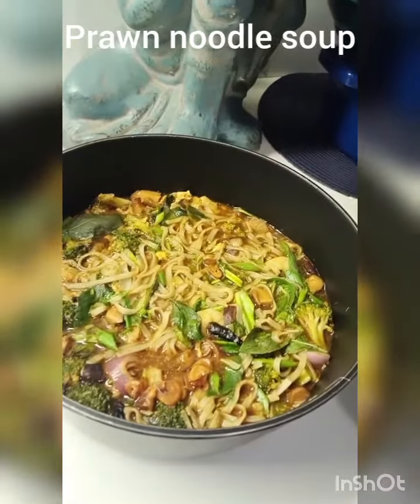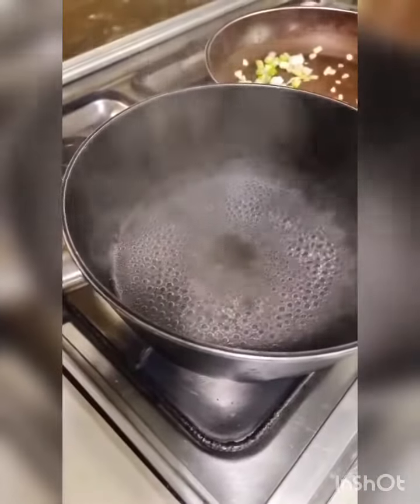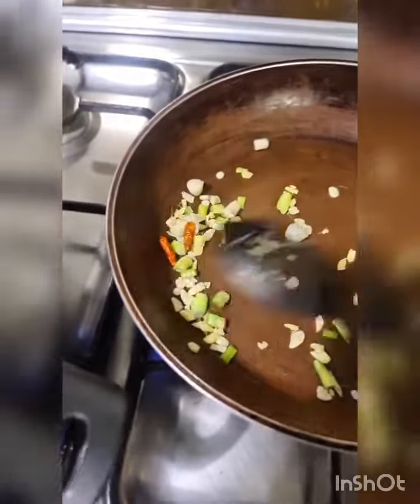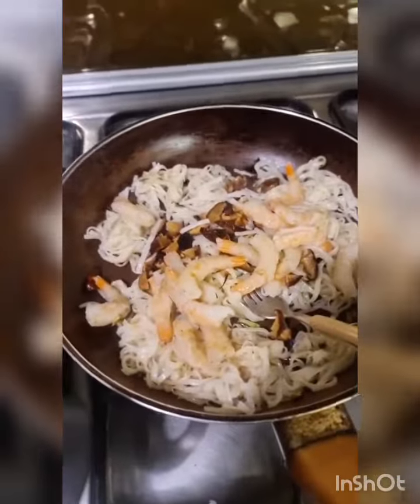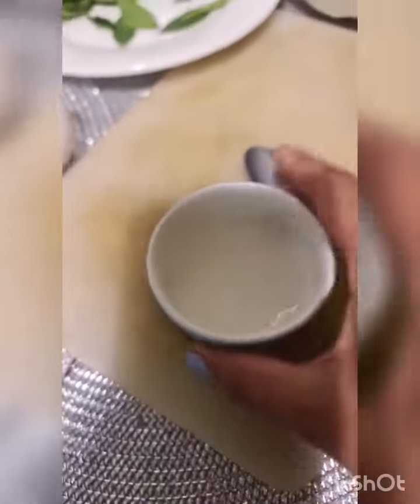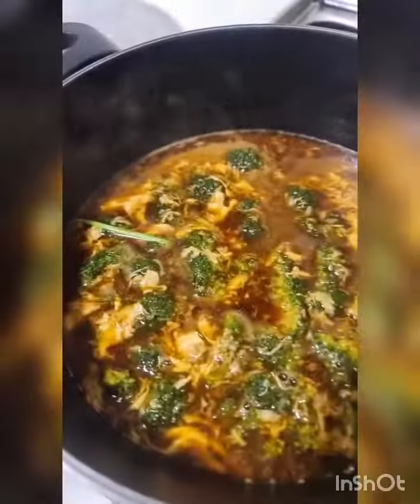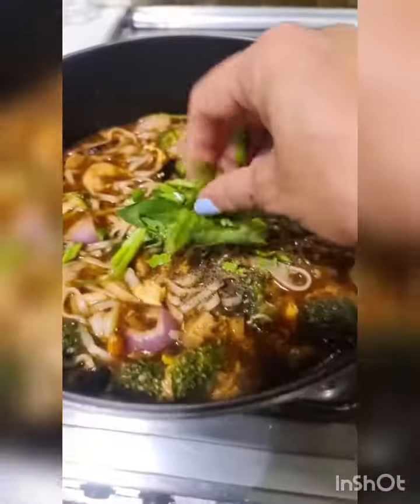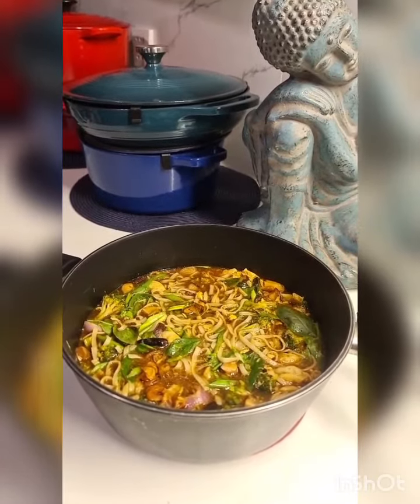Prawn Noodle Soup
Have you noticed how many soups I am making these days?
Obviously I am enjoying hot bowls.
If was to ever open up a small restaurant or delivery I would want it to be about bowls and quick stir fries; maybe pastas too as these are my favorite meals; other than tinday/qaddu ka salan and aloo gosht/biryani/nehari/pulao/arvi gosht/karela/tomatar cut. Haha.
Gosh I love food. I am ever so grateful that I love to cook. I don't wait to go to a restaurant. I look up a recipe and make what I haven't made before.
Please do the same here. Pls watch the video and make this soup. Use Chicken or Mince Beef if you don't have Prawns.
Do tell me what you think right here or DM.
Lotsa love and light. Sunday. Yay!